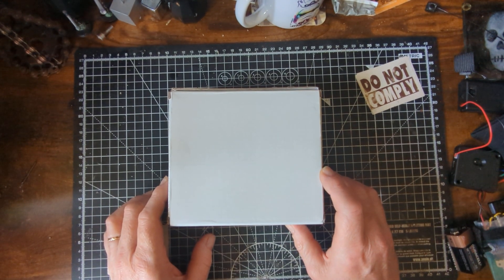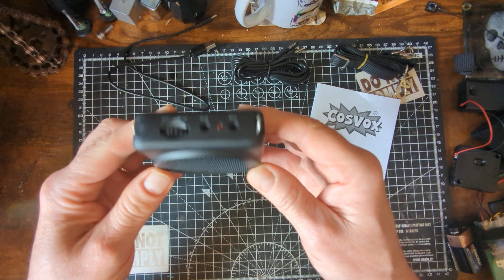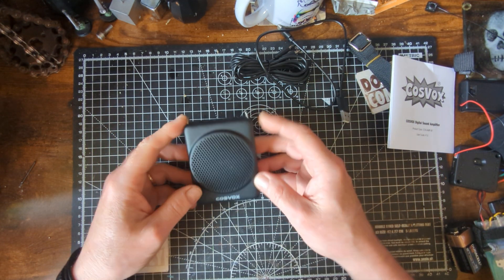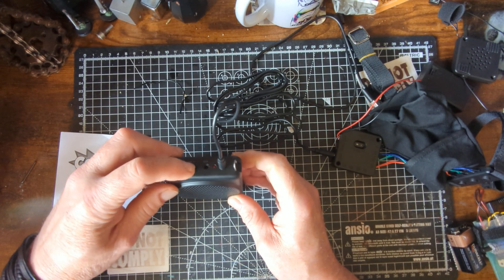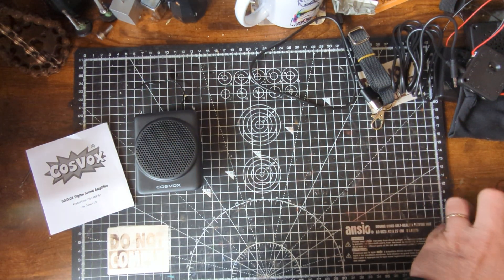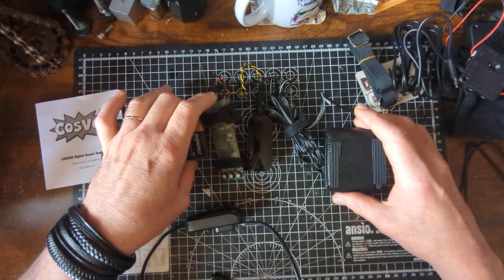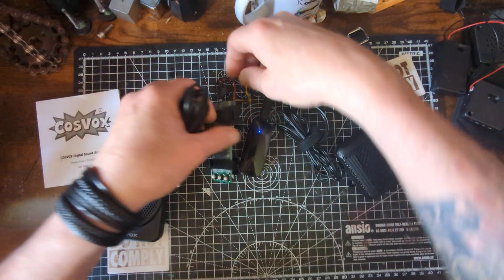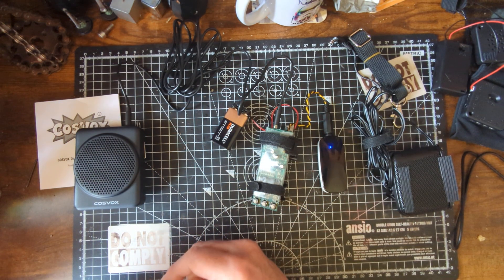COSVOX digital sound amplifier... how it works part 1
cosvox digital sound amplifier, mini amp, out of the box, connected to cosvox Sound module and ROM FX voice modulator